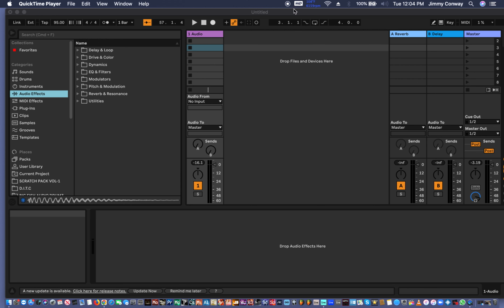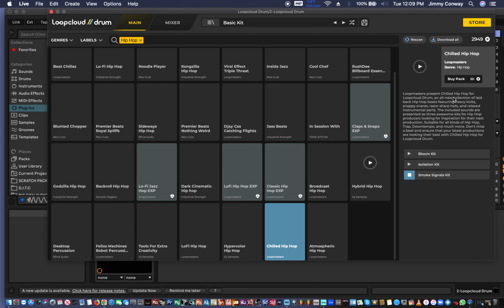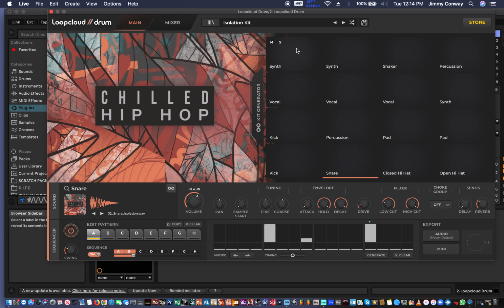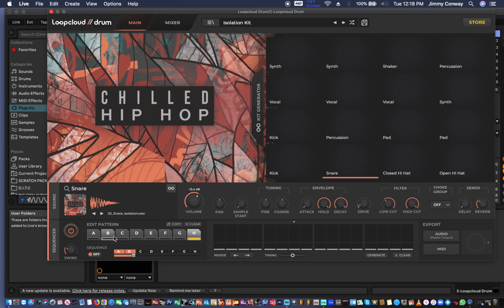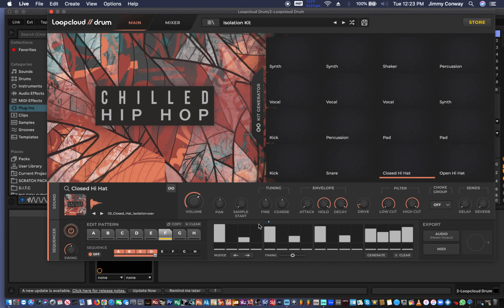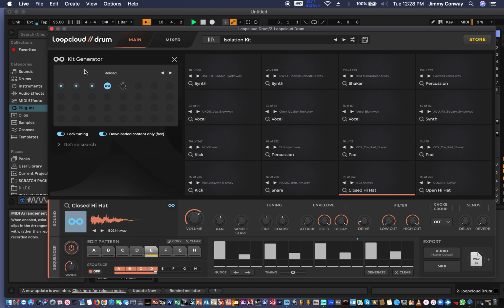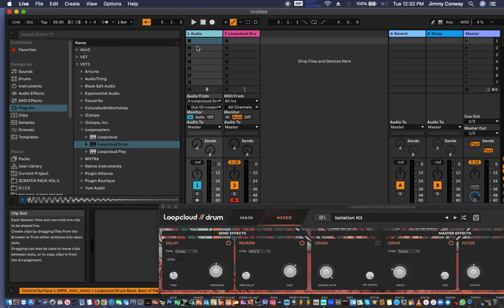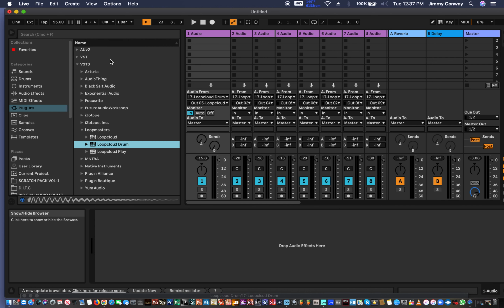Loopcloud Drum Tutorial - Loopcloud - Loopmasters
Welcome to my new video Loopcloud Drum Tutorial - Loopcloud - Loopmasters.
In this video I will show you how to use Loopcloud drum inside Ableton Live.